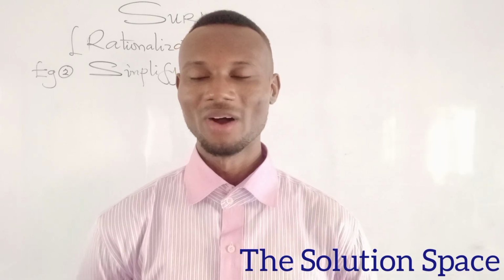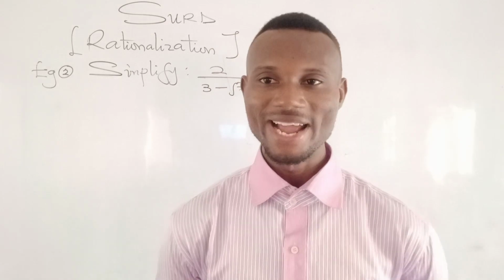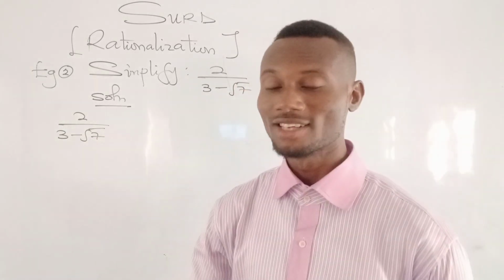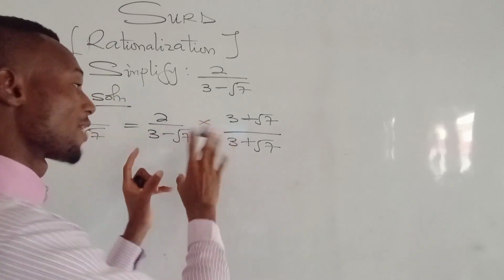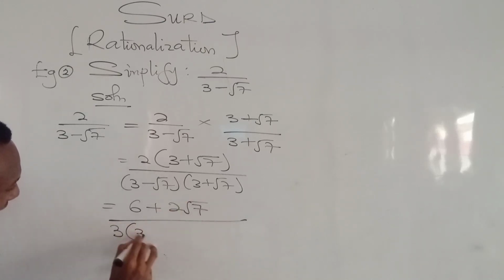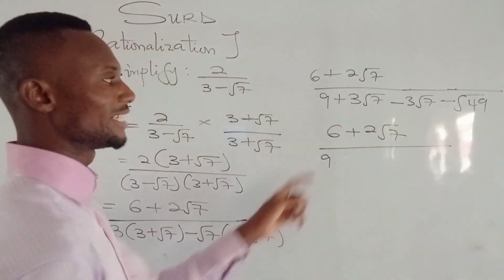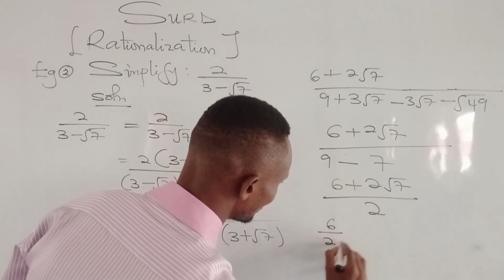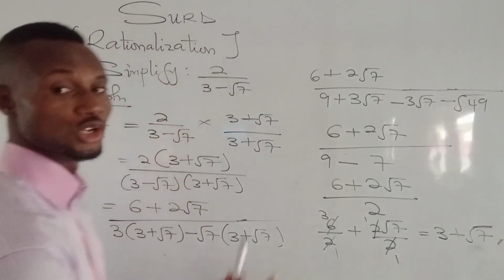SURDS. [Rationalization Of Surds]